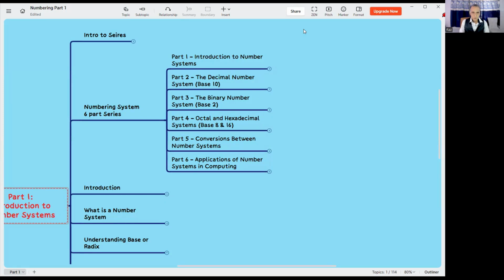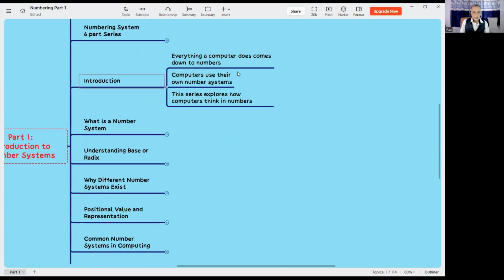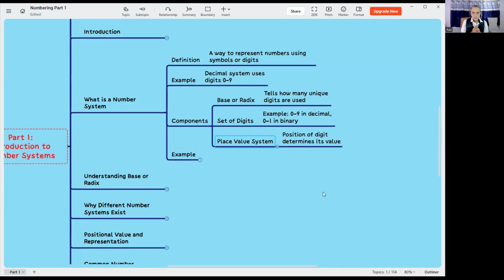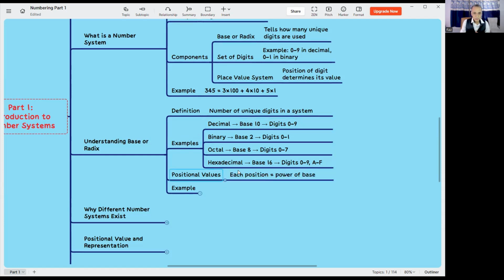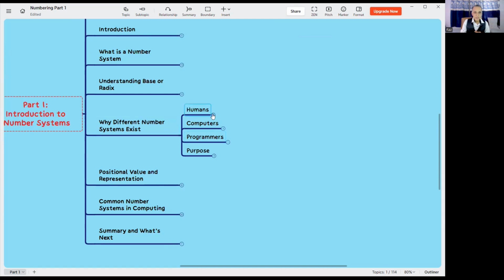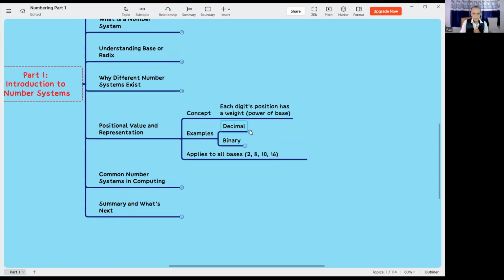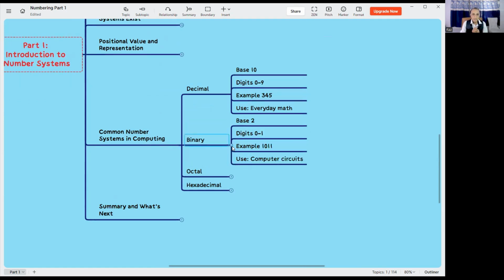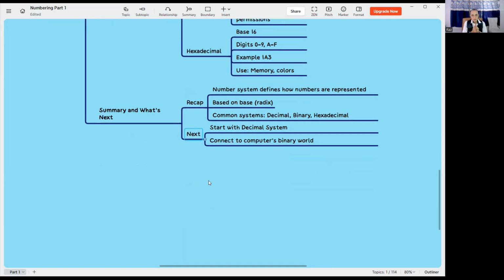SHOCKING Truth About Numbering Systems in Computer Science Part 1 of 6